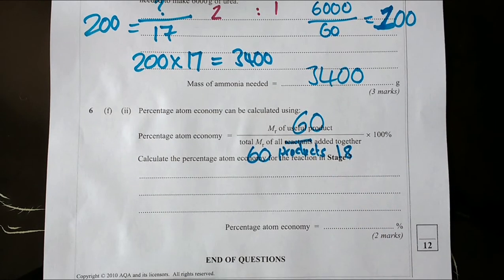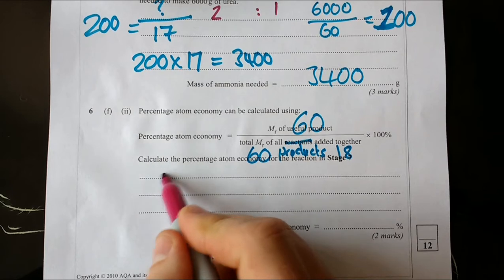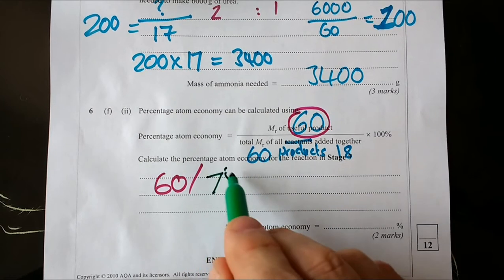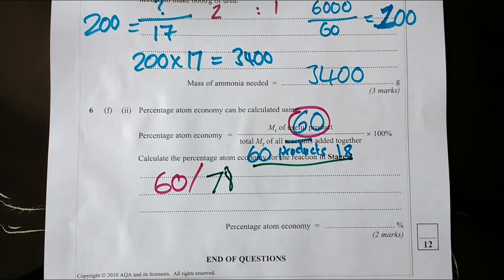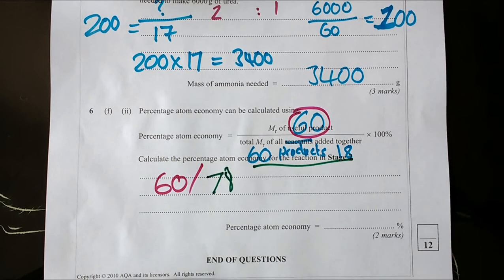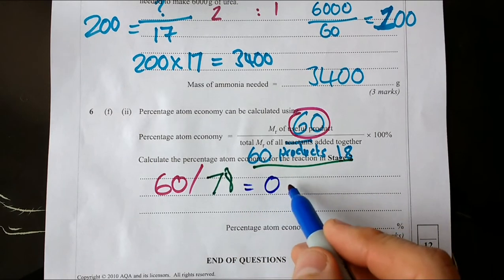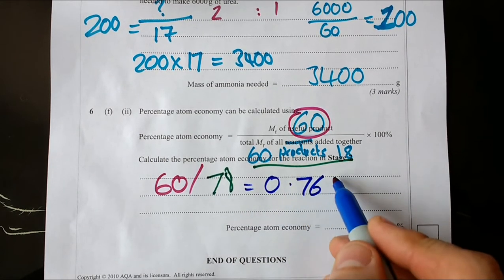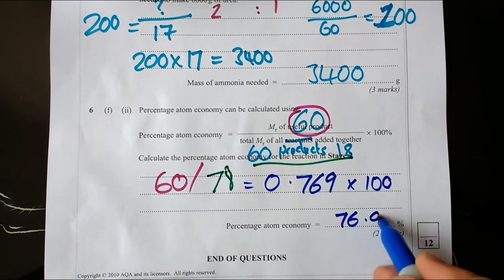GCSE Chemistry Revision: Atom Economy Calculation